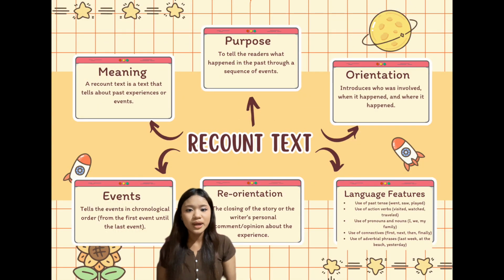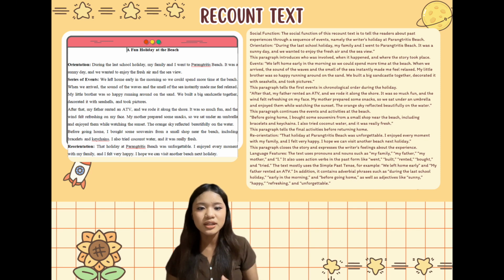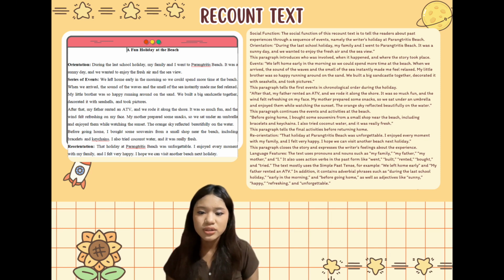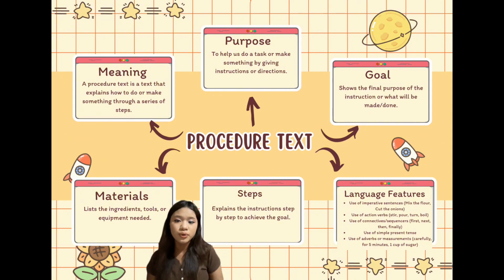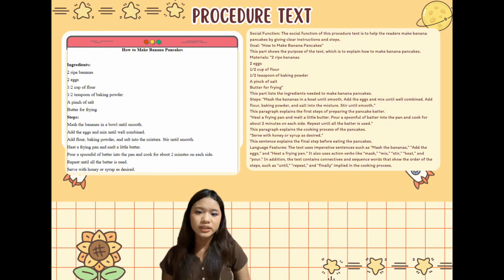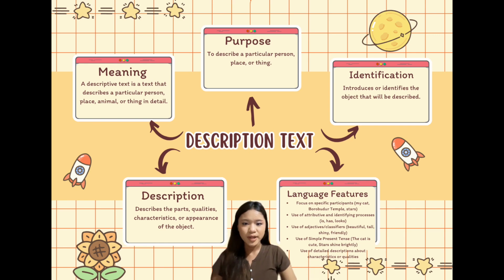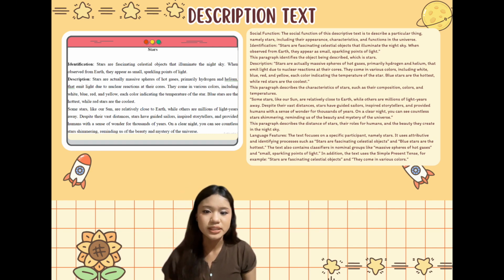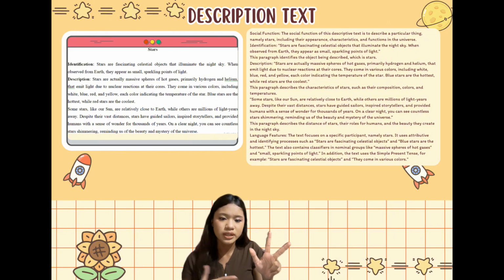Learning Three Text genres: RECOUNT, PROCEDURE, AND DESCRIPTIVE With Example.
Name: Meysa Intan Fahlevi
NPM: A1B024078
Course: Reading for professional purposes Lecturer: Miss Anggun Citra Sari Dewi M.Pd